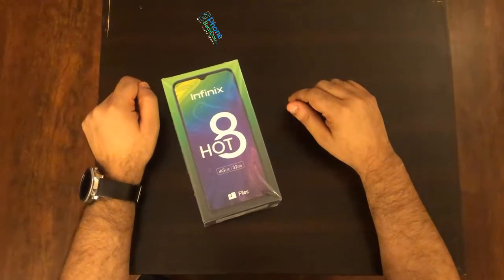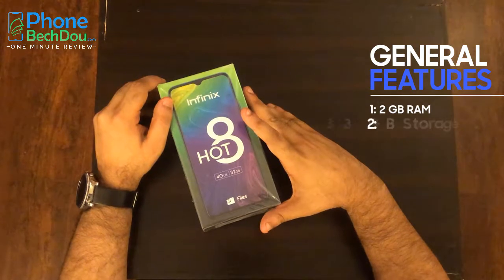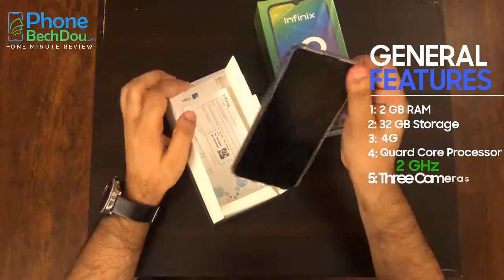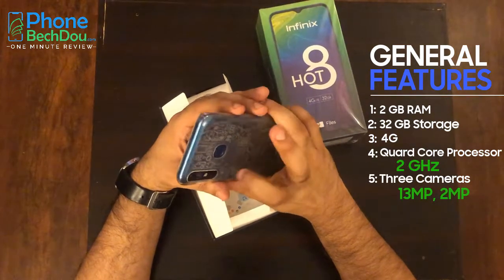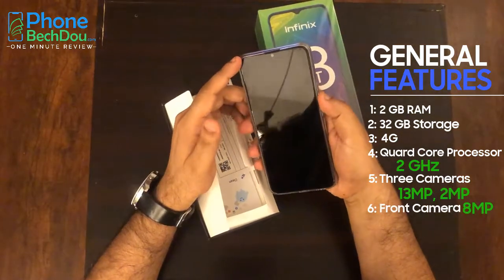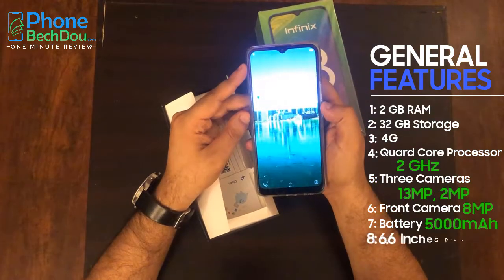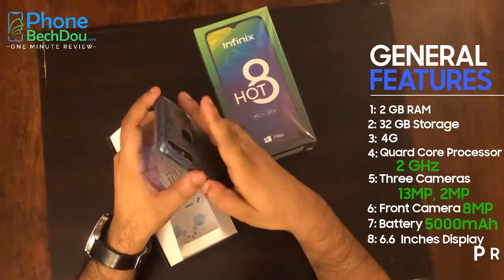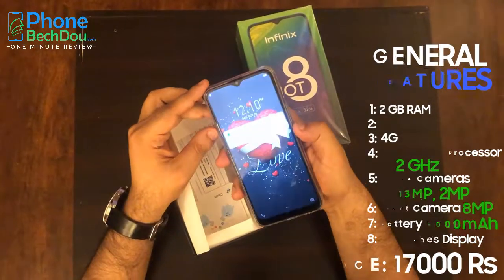Phone Bech Dou: infinix hot 8 One Minute Review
Phonebechdou Diaries is a web series by Phonebechdou which compares smartphones, brings unbiased user opinion, and deliver pros and cons of every popular phone. It aims to bring solid user-based reviews and promote mobile technology information.